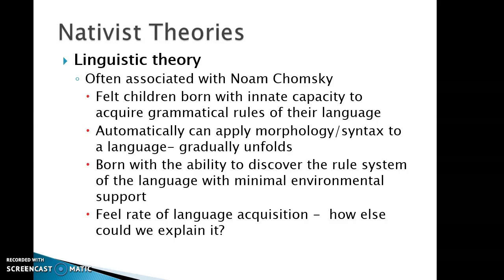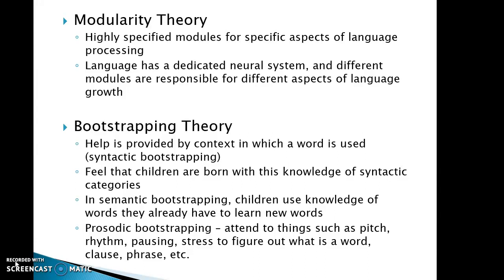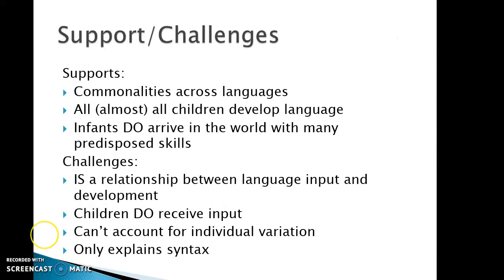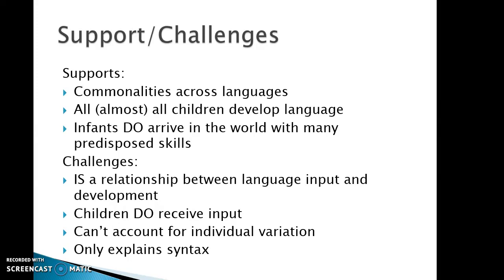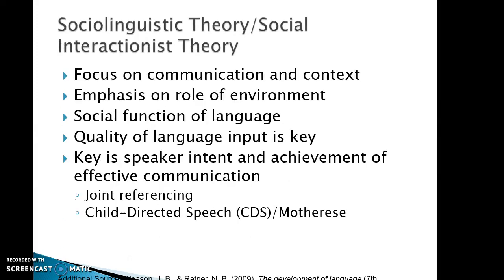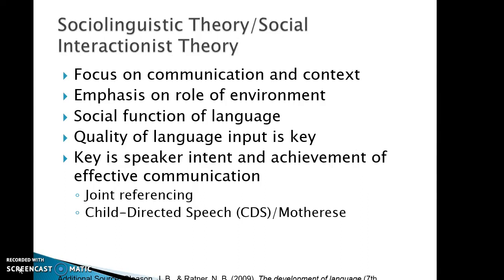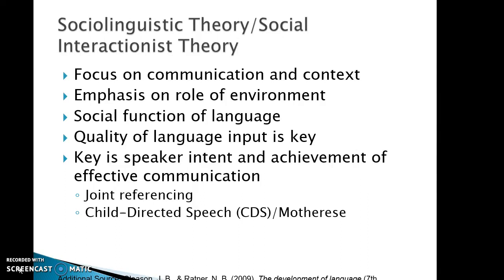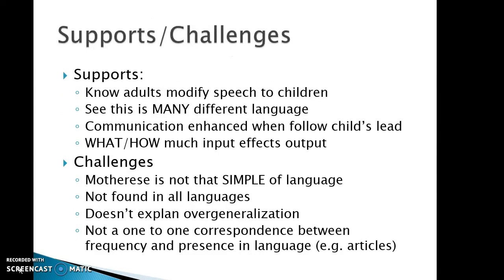Language Theories. Linguistic and Social Interactionist